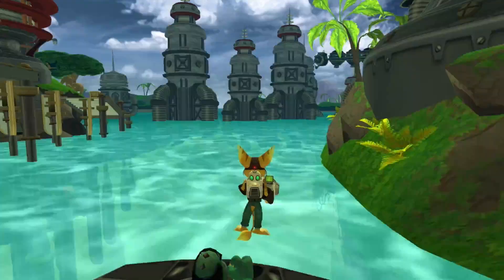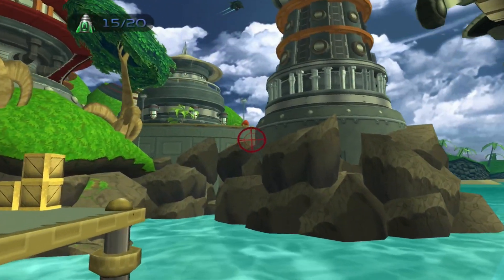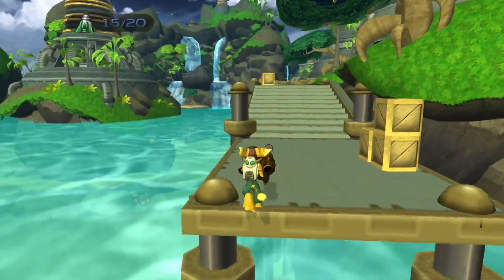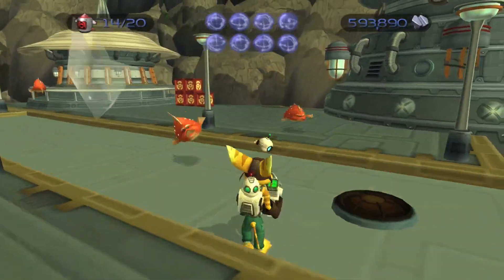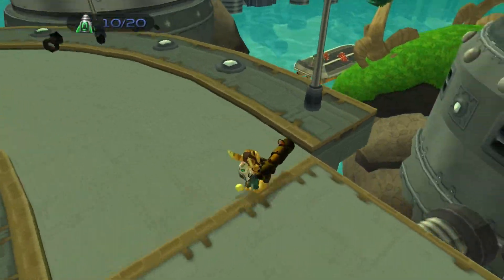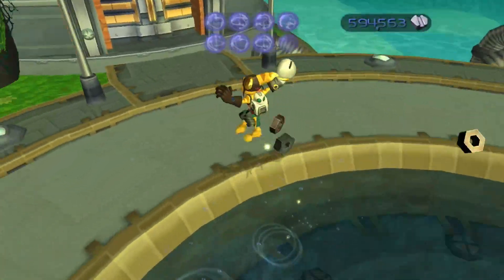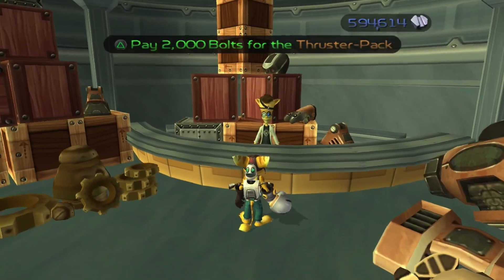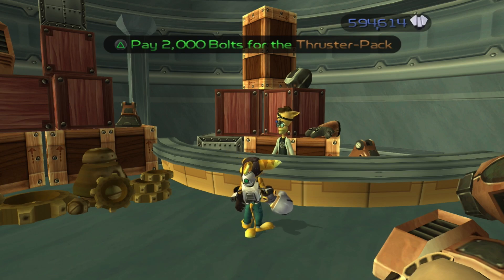RATCHET & CLANK NG+ SPEEDRUN GUIDE Bonus Video 2 - Old Guy Warp Setup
Old (and slow) guy warp is still better than no guy warp. If managing all of the fish on the third island of Pokitaru is too much to handle at first, hopefully this will show you an easier variation that still saves 15 seconds or so over not warping the Guy at all.